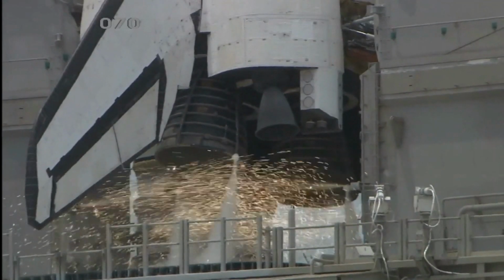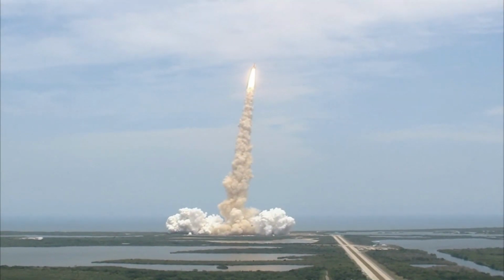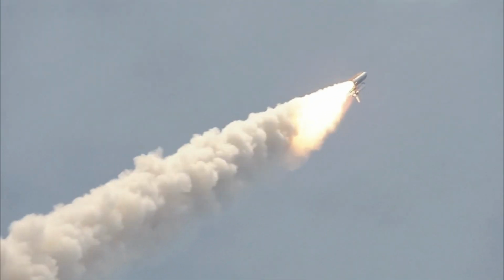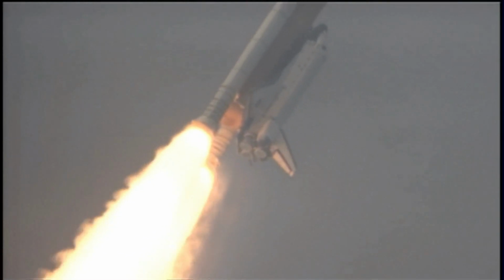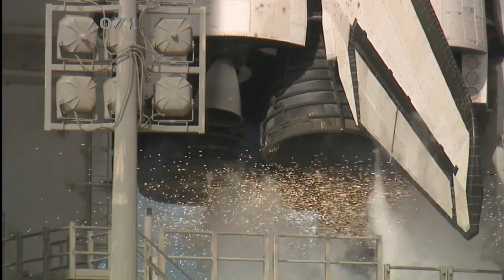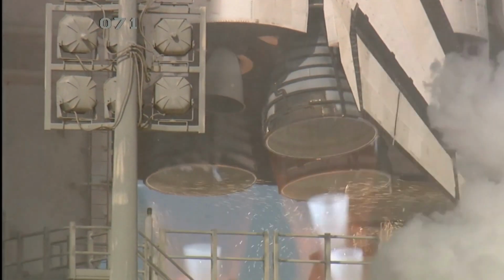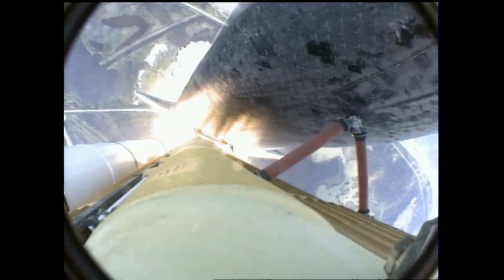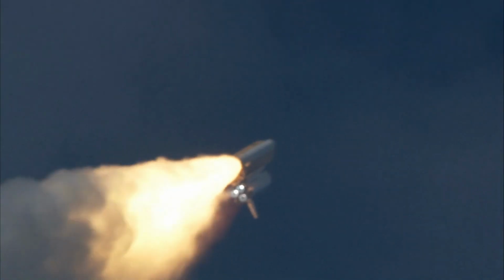Rocket Launch in Space by NASA free video for youtube A1 World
This video is all youtube user's for free.
 watch the Adventure video and enjoy
Thanks